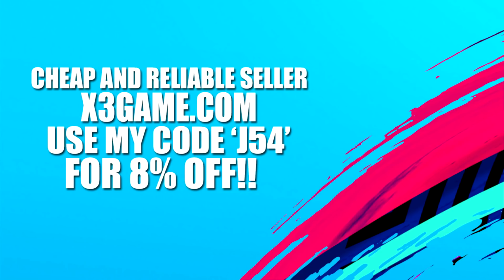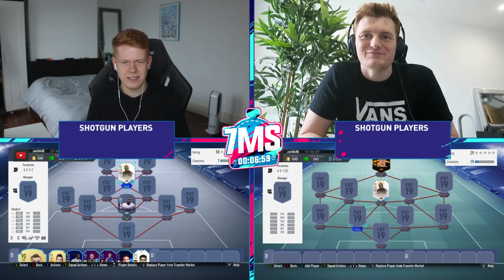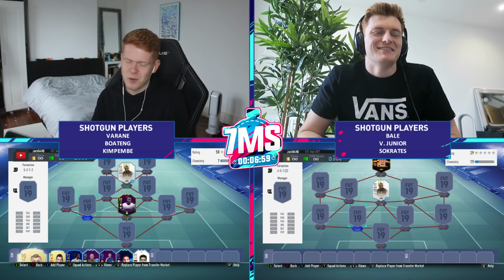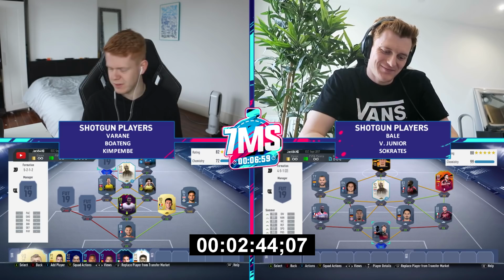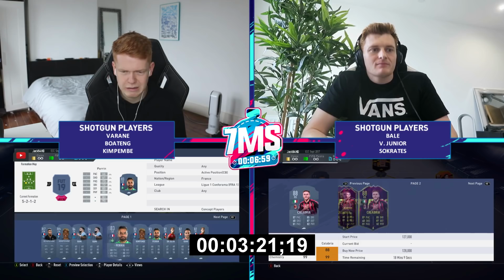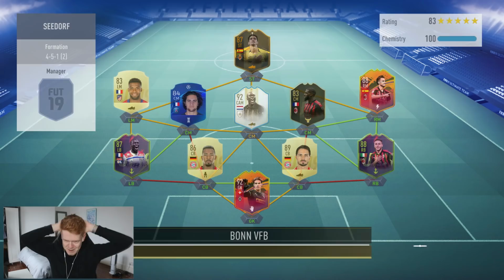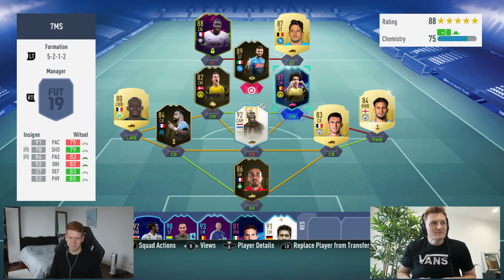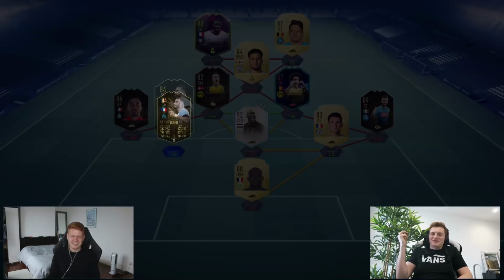AC MILAN PRIME THROWBACK SEEDORF 7 MINUTE SQUAD BUILDER!! - FIFA 19 ULTIMATE TEAM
We go head to head in todays episode of 7 Minute Squads around Seedorfs prime moment ICON card!!